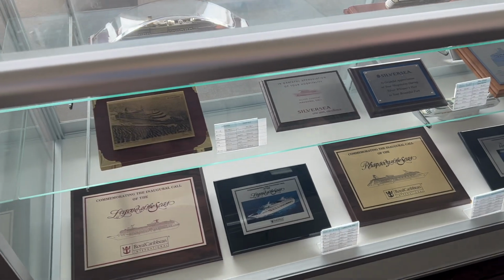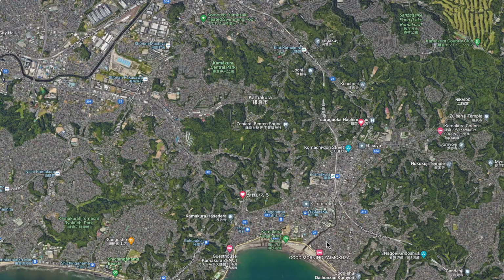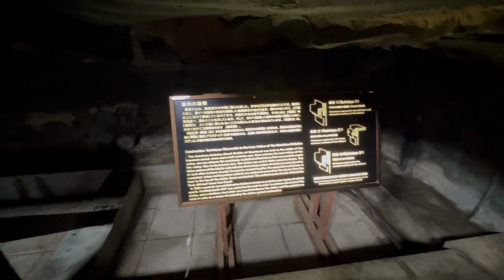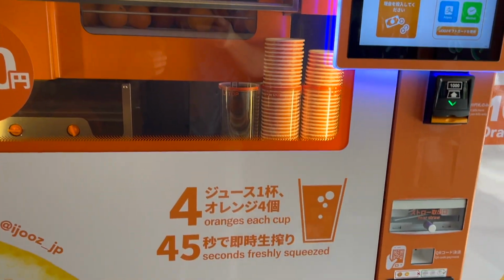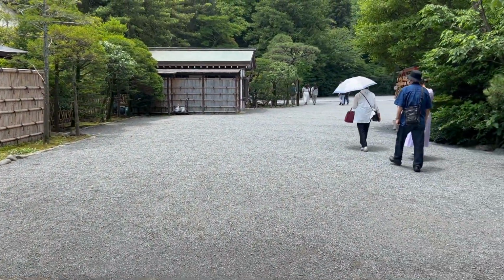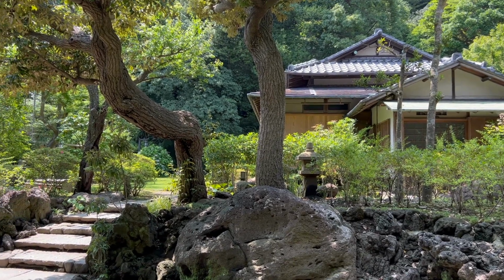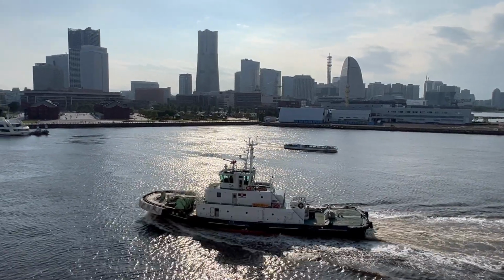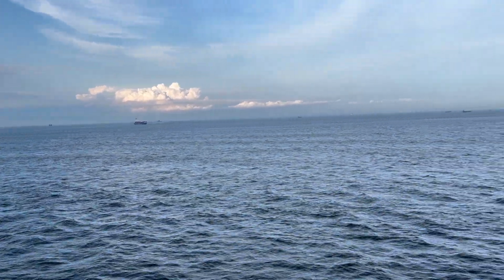Cruising Japan at Yokohama and Kamakura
Join us as we visit Yokohama on the Diamond Princess and travel to the legendary town of Kamakura. We will see a great Buddha statue, Buddhist temple, Shinto shrine, and fantastic shopping district.